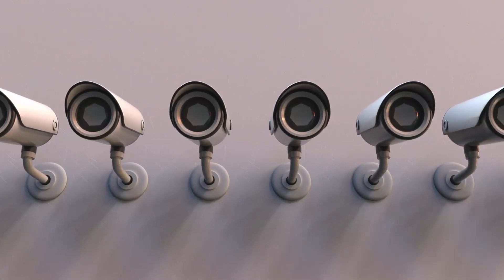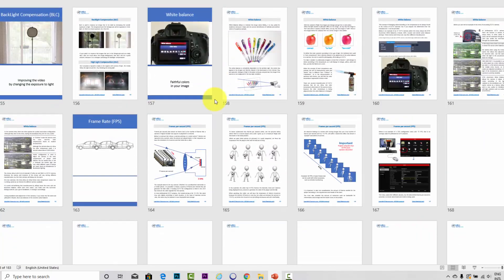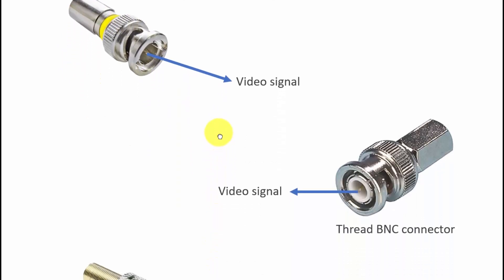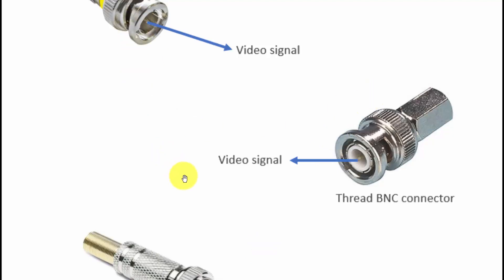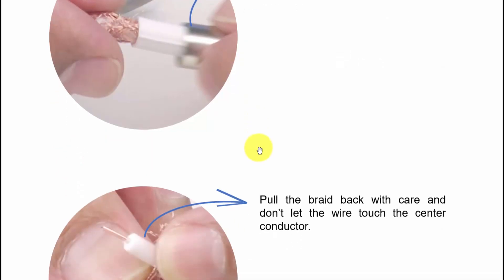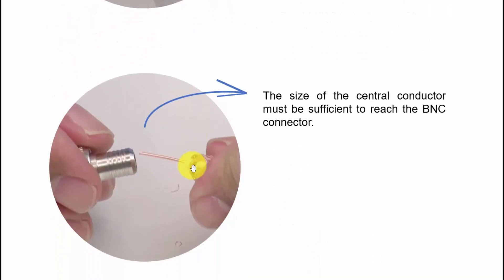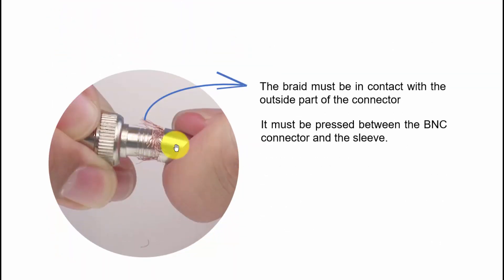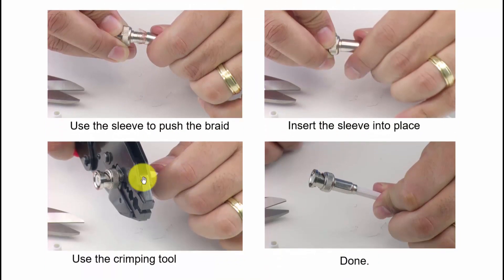CCTV Training - BNC connector for security cameras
👍 Recommended Guides

👍 Recommended Products

4K 8CH PoE Security Camera System

IP CAMERAS
Wire-Free Pan & Til Camera with Rechargeable Battery

 🔎 OTHER PRODUCTS
Surveillance Internal Hard Drive HDD – 3.5 Inch

CCTV Balun

Wi-Fi Extender